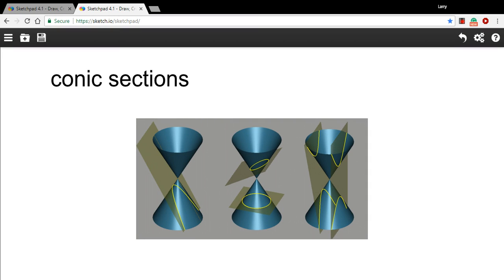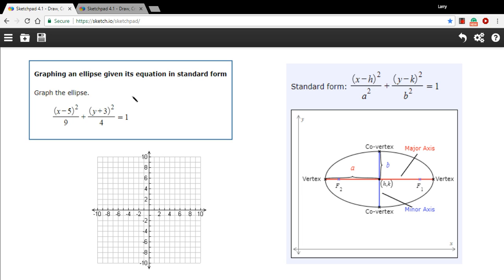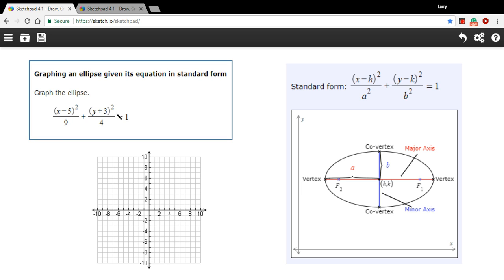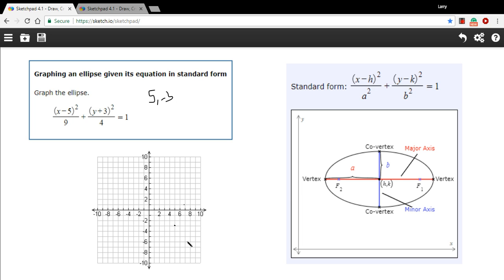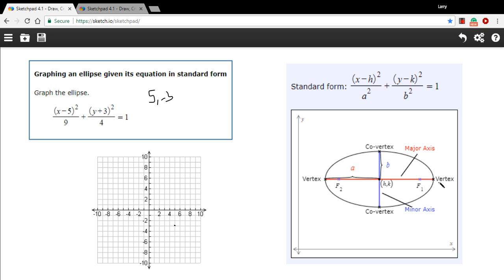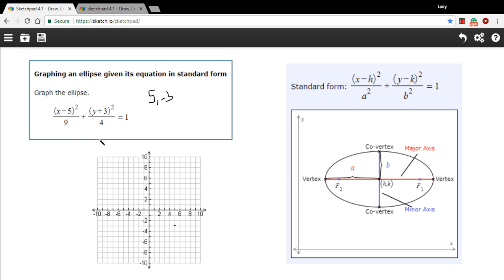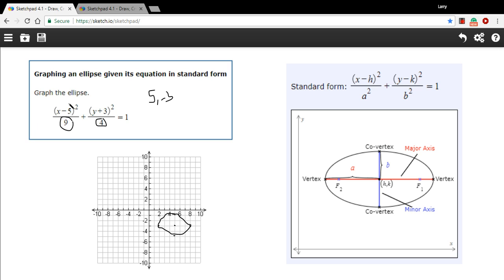Graphing an ellipse from an equation in standard form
How to graph an ellipse given an equation in standard form